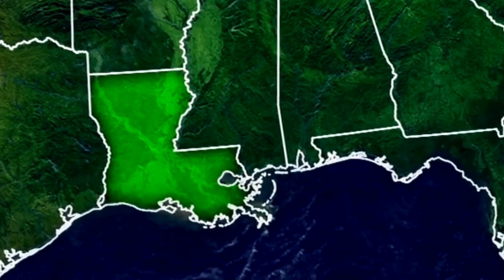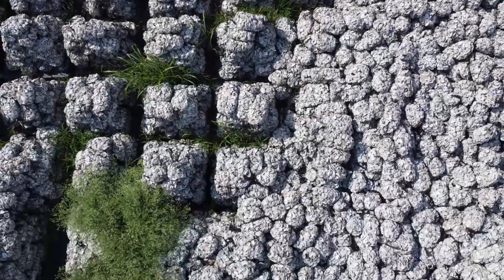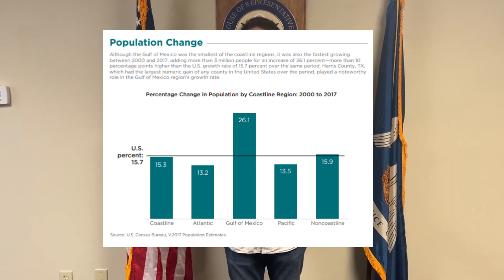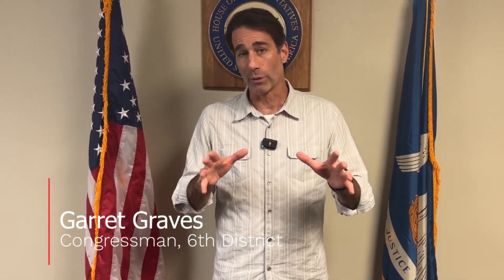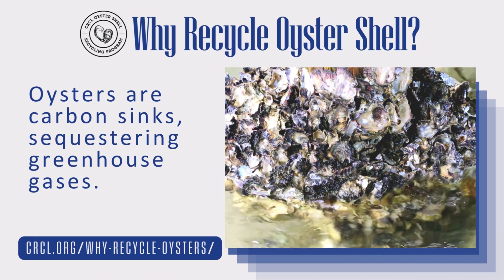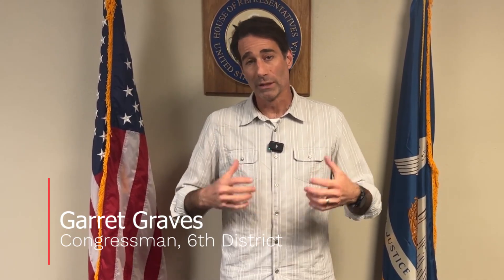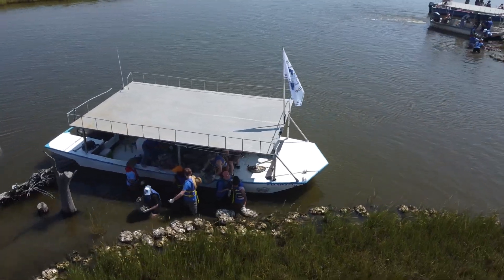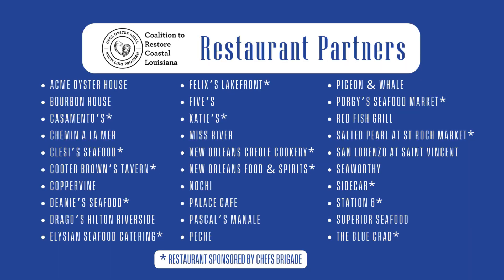Oyster Reef Built with Pointe-au-Chien 2023 Coastal Louisiana | Restore America's Estuaries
With funding from the Environmental Protection Agency and support from the congressional delegation and Restore America's Estuaries, the Coalition to Restore Coastal Louisiana completed work to build its fifth oyster reef in September 2023, protecting about 400 linear feet of marsh at Bayou Pointe-au-Chien near Montegut by returning 200 tons of recycled shell to the water.

Other partners on the project were the National Academies of Sciences, Engineering, and Medicine Gulf Research Program; Ports America; and Entergy.

Thank you to Congressman Garret Graves for his support and remarks for this video.

Visiting New Orleans? Eat at one of our participating Oyster Shell Recycling Program partners

Facebook.com/crcl1988
Twitter.com/crcl1988
LinkedIn.com/coalition-to-restore-coastal-louisiana
TikTok.com/crcl1988